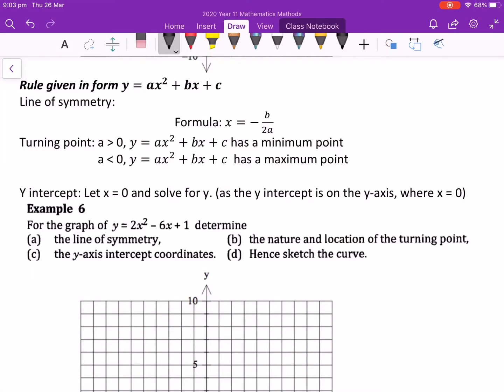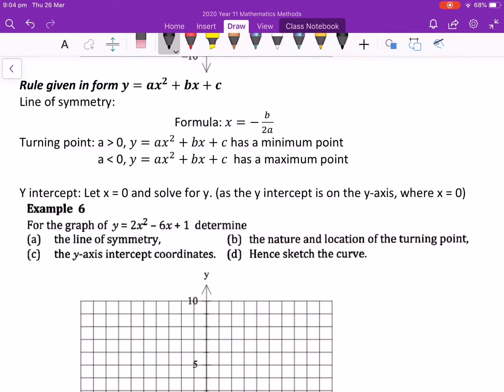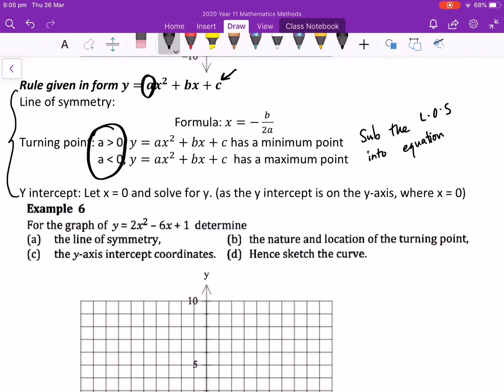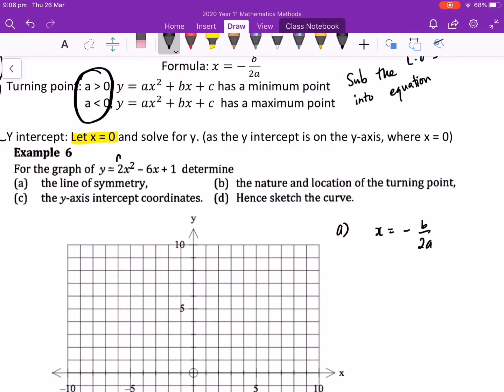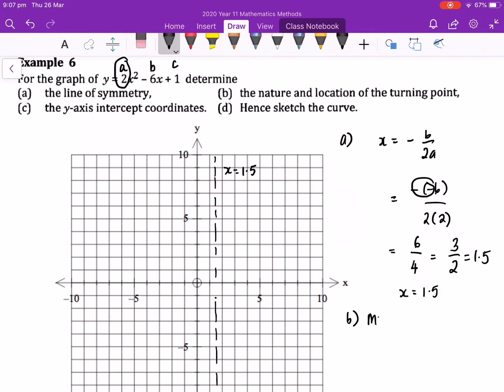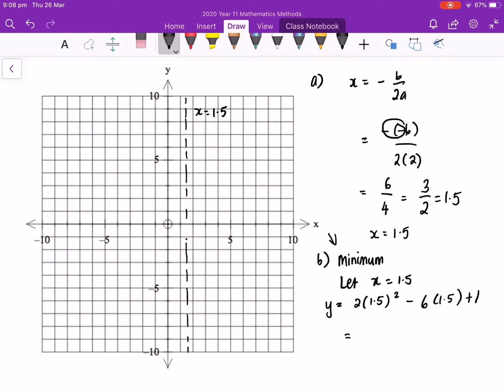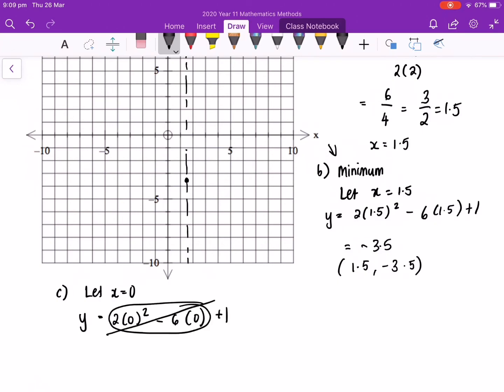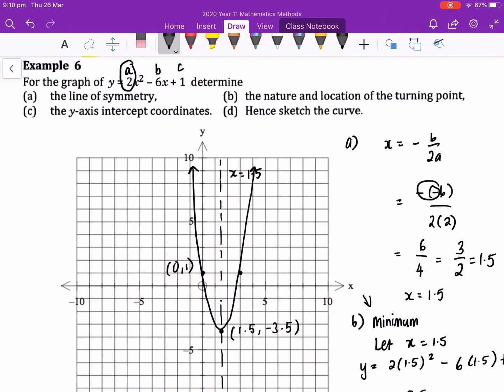Sketching Quadratic Graphs - General Form (Part 3 of 3)